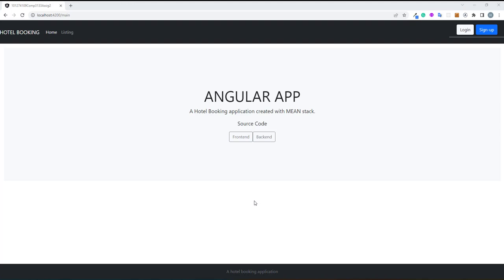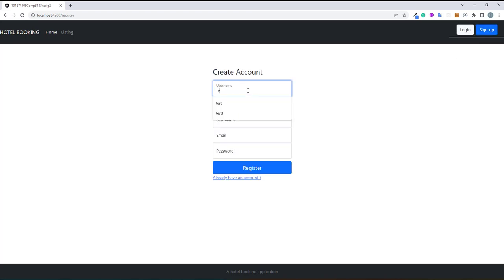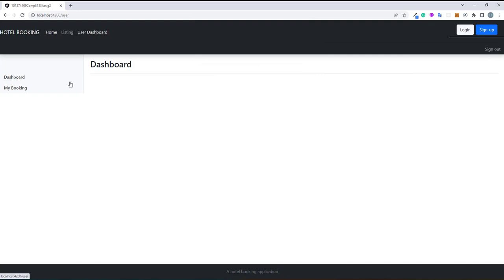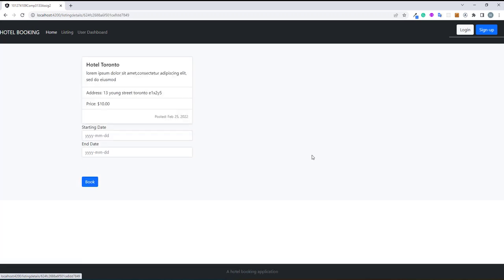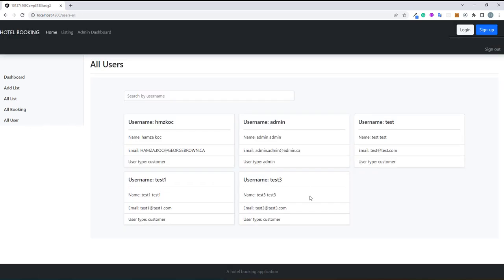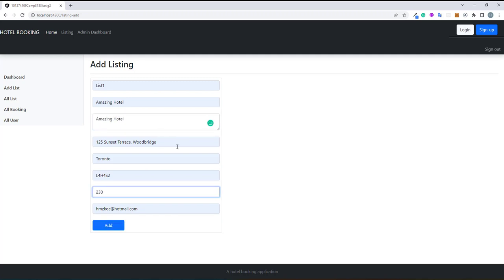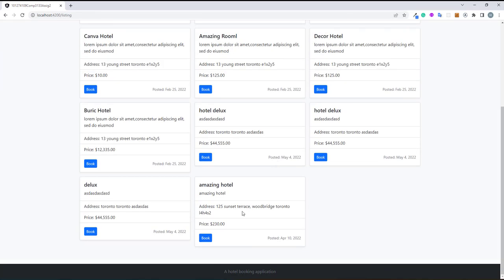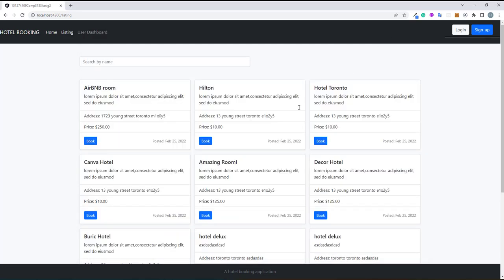Hotel Booking App with MEAN ( MongoDB, Express, Angular, Node) stack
-The signup page allows users to create a new account for both admin and customer.
-The login page allows both admin and customer to book or search or view the listing or booked history.
-Customer page allows the logged-in users to view the history of the already booked listing.
-Customer page displays all listing and allow the user to book any interesting listing after successful login.
-Search listing by name
-Search registered users by username
-The admin page allows the admin to add a new listing.